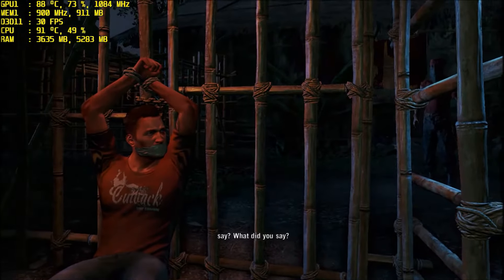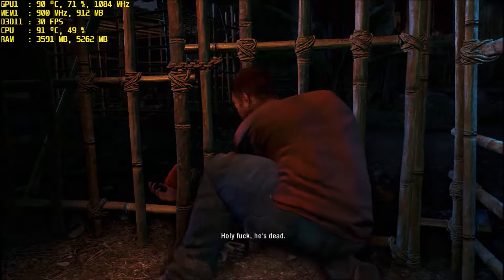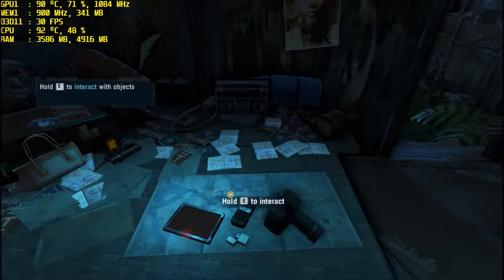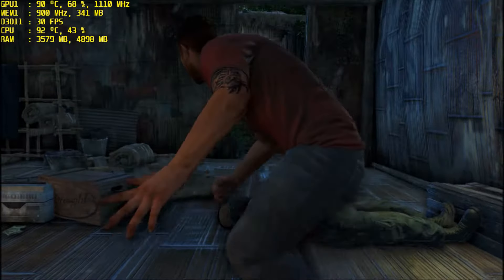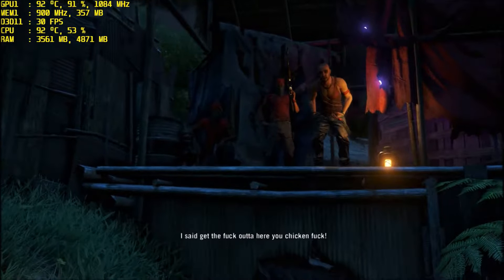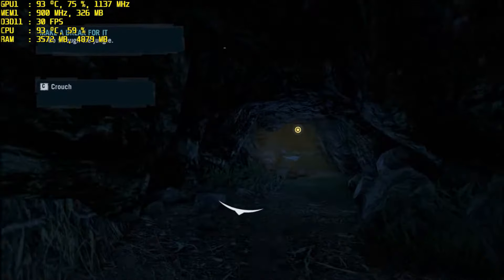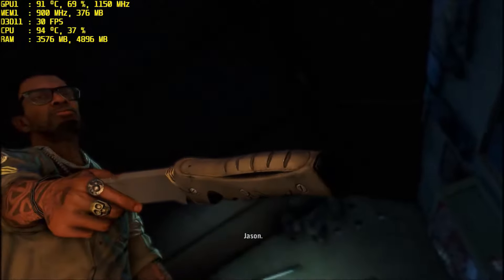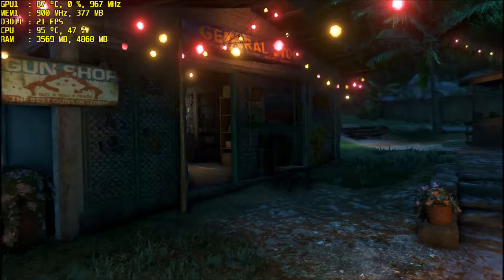Far Cry 3 (GT 750m 4GB)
PC Spex
Model: Acer Aspire V5-573g
CPU: Core i7 4500u (1.8-3.0 ghz, 4 threads)
Ram: 8Gb DDR3L
GPU: NVIDIA GeForce GT 750m (4Gb)-Used For This Gameplay
HDD: 1Tb (5400rpm)

* Game is played with Ac adapter in.
* Drivers are Updated before playing any game.
* Nvidia Control Panel is tweaked for High Performance over quality.
* Fraps is used for Recording.
*Screen tearing is due to recording.
* Consider 6+ fps without recording.
* There Are Similar or Closer Results of the Following Gpu's: 640m, 650m, 750m, 730m, 740m, 830m, 840m, 920m, 940mx.

SAINT YOLO